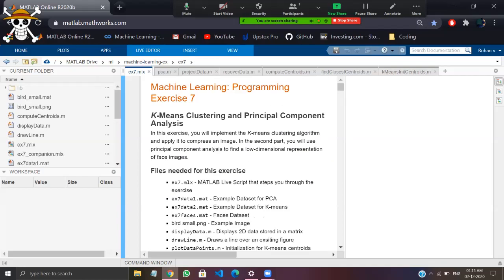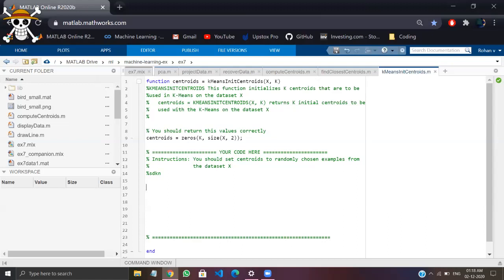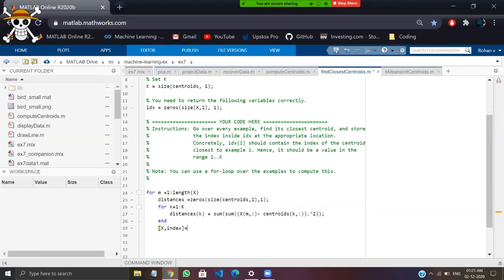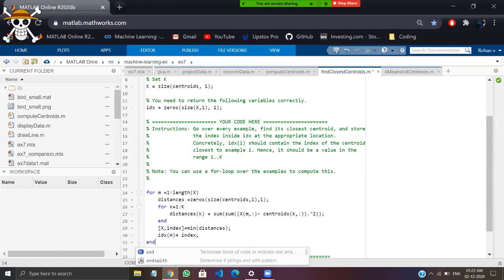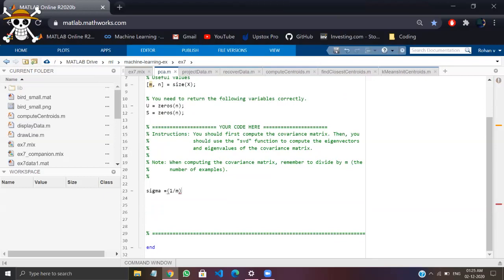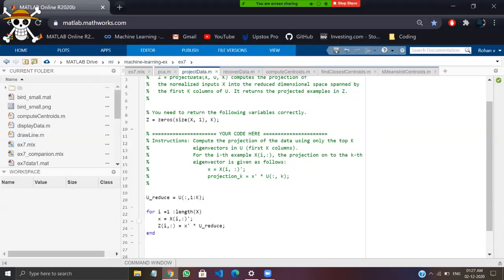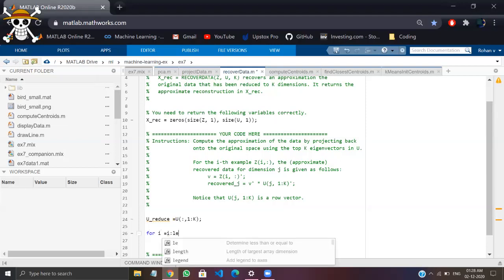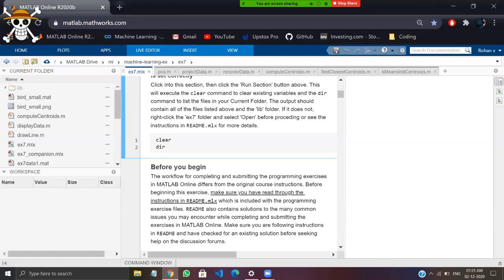Machine learning coursera Ex 7 | week 8 assignment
💥I also teach python and programming basics from scratch in google meet one to one. Its one to two hours session.(Free)